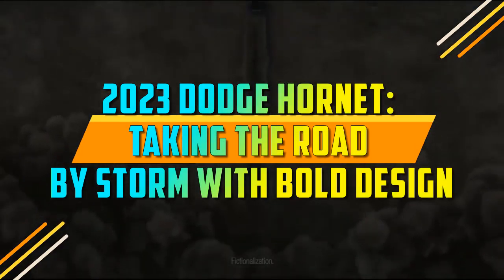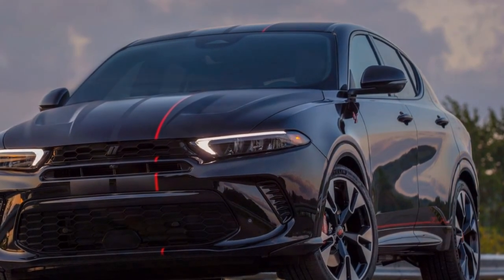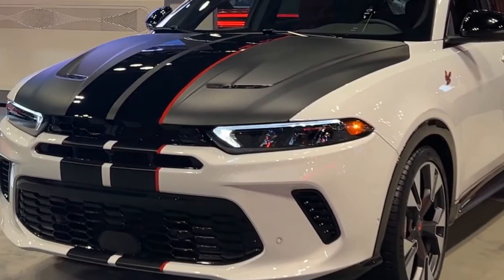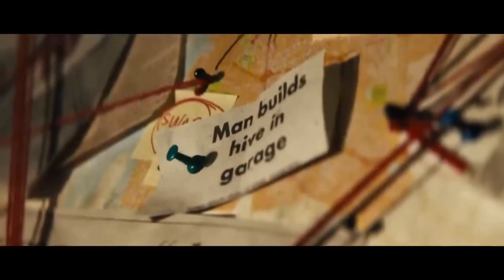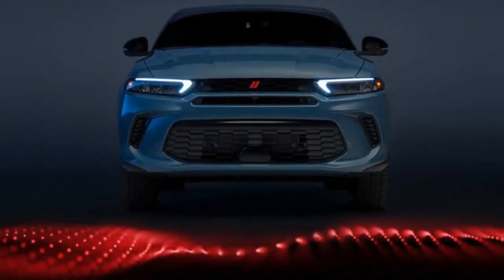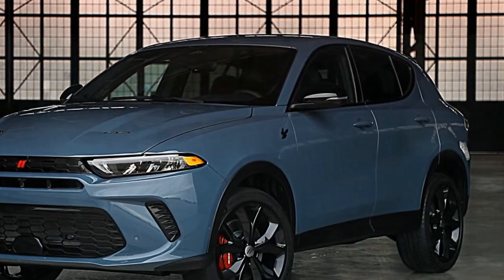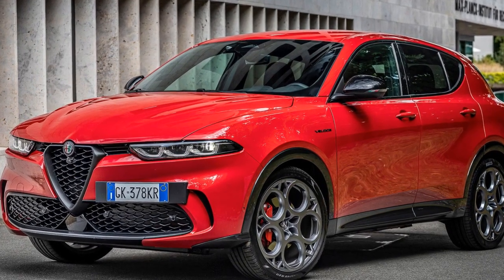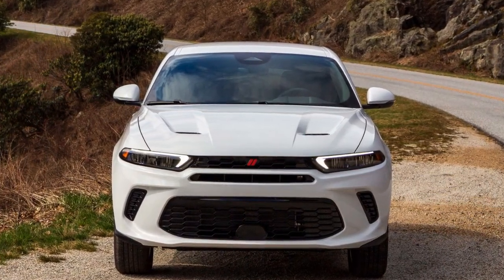2023 Dodge Hornet, Taking the Road by Storm with Bold Design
2023 Dodge Hornet, Taking the Road by Storm with Bold Design

1. We use trusted media sources in loading news and narrative content that we provide, in order to maintain accuracy and facts. We also include sources as references. please visit the sites we provide for more in-depth information related to the information or discussion we raise.

2. The material we use in making this video, is free and non-copyrighted content, or Creative Commons content, with fair use of content. If there is a problem or material that we use in the video in this channel, or there is a discussion about future business.

Thanks,